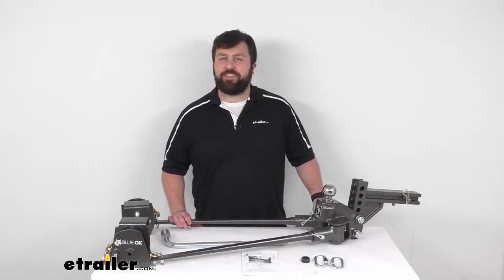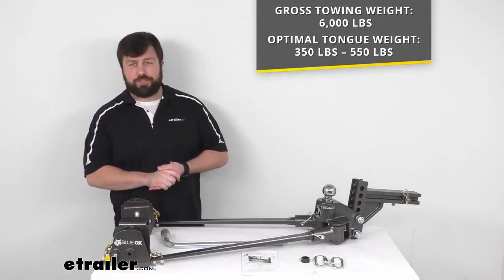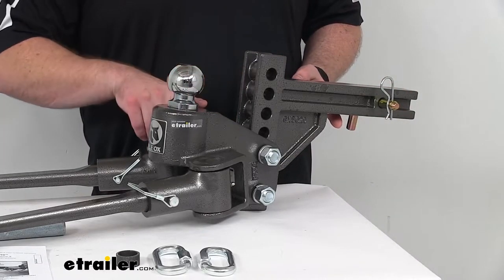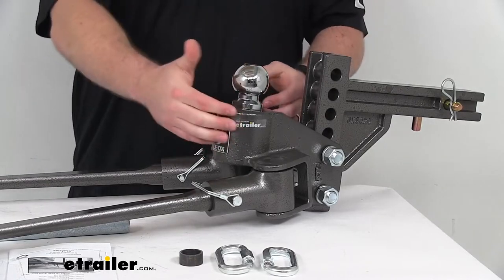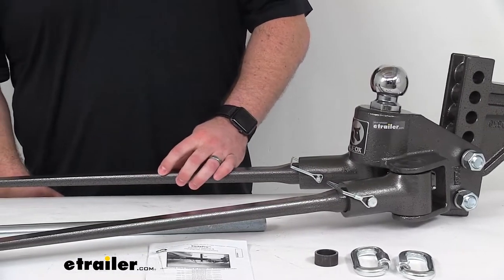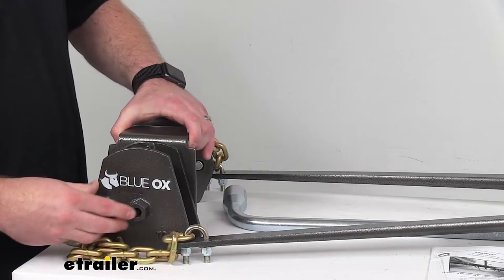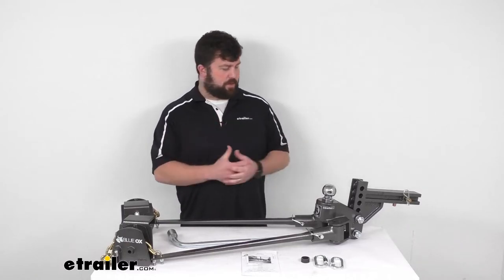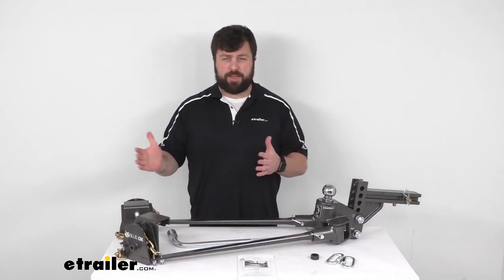etrailer | Review of Blue Ox Weight Distribution Hitch - 6K WD With Sway Control - BXW0553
Click for more info and reviews of this Blue Ox Weight Distribution Hitch:

Hi there. I'm Michael with etrailer.com. Today we're gonna take a quick look at this Blue Ox SwayPro weight distribution system with sway control. This is designed to help level out your trailer so that not all of its tongue weight is pushing down on your hitch receiver ball, which oftentimes can cause your vehicle to squat in the back end, which puts a lot of strain on your rear suspension. It can also bring up your front end. So your headlights are shining into other driver's eyes and makes your steering kinda light and your tires wear unevenly.

So this system is going to help balance that trailer out. It's gonna distribute the weight of the trailer over all the axles of the trailer and your tow vehicles. So everything's gonna be nice and level. So it's gonna give you more control. It's also going to have the built in sway control.

So it's gonna help keep your trailer in line. So even if a big gust of wind or a semi truck passes by it's going to help keep your trailer right where you want it to be. And this is designed specifically for your underslung couplers. So the couplers that are mounted to the bottom of your trailer's frame because that distance you can see there in the picture, you wanna make sure that you're getting the right one for your setup. So if you have an overslung coupler, we do have other SwayPros that are designed for those.

But this is specifically designed for your underslung couplers. And this is going to have a max weight capacity gross towing weight of 6,000 pounds. So that is of course is the weight of the trailer plus the load included. And then the more important number is actually going to be that tongue weight. So the optimal tongue weight range for this is going to be between 350 pounds and 550 pounds.

So you wanna make sure that that's gonna work for your setup. Again we do have other SwayPros that have higher weight capacities. So make sure you're getting the right one for you but this system is going to slide right into your two inch by two inch trailer hitch receiver. Make sure that your hitch is rated for use with weight distribution. Not all of them are and obviously you don't want to overtax your hitch. They do include the standard five-eighths pin clip to make sure that it's not gonna wiggle its way out. A couple of measurements for you from the center of our pinhole here to the center of our adjustment holes on our shank. It's going to be right at nine inches from the center of our pinhole to the back of our gusset here it's right at four inches. So again, make sure that's gonna work for your setup. You can see we do have this adjustable shank that's going to allow us to move our head up and down to accommodate different height trailers so that we can make sure everything's gonna be nice and level. If we have it in the max drop position like we have here from the top inside edge of our receiver tube down to where our coupler is gonna sit, we're gonna have a max drop of two inches, which obviously isn't a whole lot but we can flip this over from the position it's in now so that we have it in the rise position. And then we can mount the head up to eight inches. So if your trailer coupler sits a lot higher than your hitch on your vehicle, you can have up to eight inches of rise there. And these holes are spaced an inch and a quarter apart. So that gives you an idea of the adjustability that you'll have to accommodate lots of different rises and a little bit of a drop there to make sure that your trailer's gonna be nice and level. So moving down from our shank we do have our head here. This is going to have our two and five 16th inch hitch ball already installed. It comes included. So that's one less thing that you're gonna have to purchase and it's already torqued down. So one less thing that you're gonna have to worry about installing. And one thing I really like about the SwayPro system with other systems I mean all weight distribution systems are going to require a little bit of a tilt in the head to make sure that they function properly with other systems. They typically achieve that tilt with like a bolt and washers. So you have to kind of guess how many washers you're gonna need on that bolt. Assemble it all, put it in place, see how it works. If it's not enough, you'll have to take the head unit off add more washers or take some washers off. So it can be a big hassle. With this, it's already built in. The tilt is built into the arms here. So that's a rea